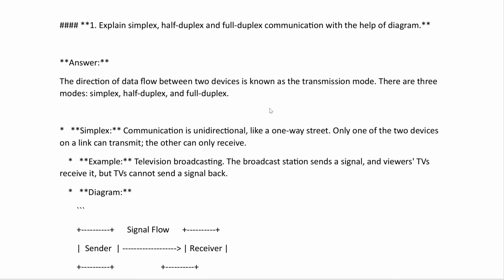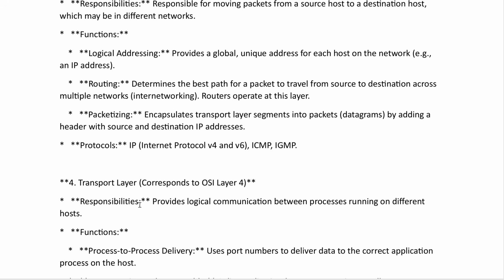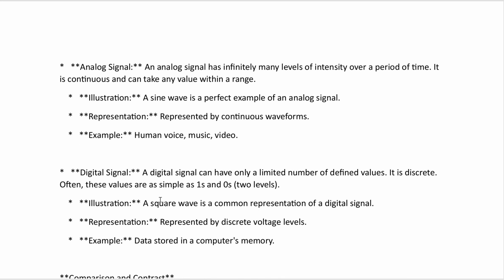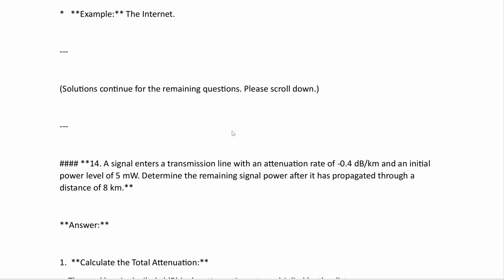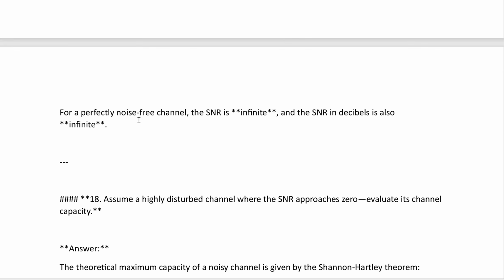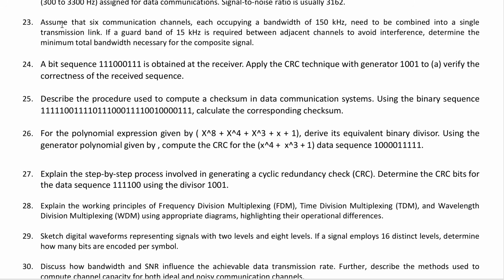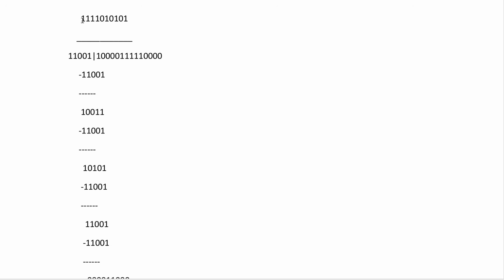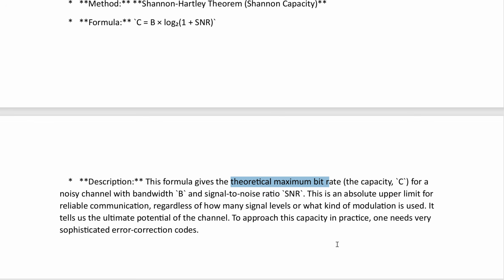Data Communication and Networking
Welcome to the Data Communication and Networking playlist — your complete guide to understanding how modern digital communication works, from the ground up. Whether you're a student, an aspiring network engineer, preparing for competitive exams, or simply curious about how the internet functions, this playlist is designed to take you from beginner to advanced concepts in a structured and practical way.

In today’s interconnected world, data communication and networking form the backbone of everything we do — from sending emails and streaming videos to cloud computing and cybersecurity. This playlist breaks down complex topics into simple, easy-to-understand explanations with real-world examples, visuals, and practical insights.

We start with the fundamentals of data communication, including basic concepts like data, signals, transmission modes, and communication components. You’ll understand how information travels from one device to another and the key elements involved in reliable communication.

Next, we dive into network types and topologies, helping you understand how networks are structured. You'll explore LAN, WAN, MAN, and PAN, along with topologies like star, mesh, bus, and ring — including their advantages and limitations.

A major focus of this playlist is the OSI Model and TCP/IP Model, which are essential for understanding how data flows across networks. Each layer is explained clearly, along with its functions, protocols, and real-life applications.

You will also learn about network devices such as routers, switches, hubs, bridges, gateways, and modems — how they work and how they contribute to efficient communication.

The playlist covers data transmission concepts, including analog vs digital signals, bandwidth, data rate, multiplexing, and switching techniques (circuit switching, packet switching, etc.). These topics are explained with examples to help you connect theory with practice.

We also explore error detection and correction techniques, ensuring reliable data transfer, along with flow control and congestion control mechanisms used in real-world networks.

Moving further, you’ll gain insights into IP addressing, subnetting, and routing, which are crucial for understanding how devices are identified and how data finds its path across networks.

Security is another key area covered — with an introduction to network security concepts, common threats, and basic protection mechanisms to help you understand how data is kept safe in transit.

Beginner-friendly explanations with step-by-step breakdowns
Covers academic syllabus and practical concepts
Ideal for exams, interviews, and real-world applications
Clear visuals and examples for better understanding
Regular updates with new topics and improvements
IT and networking beginners
Anyone interested in how the internet and networks work

By the end of this playlist, you will have a strong foundation in data communication and networking, enabling you to confidently tackle advanced topics, certifications, and real-world challenges.

Start learning today and build the knowledge that powers the digital world!